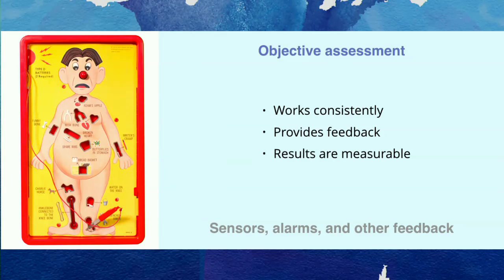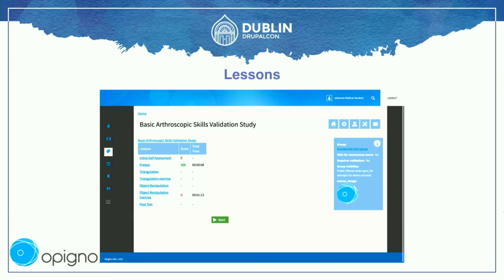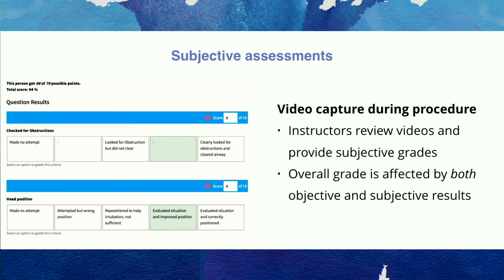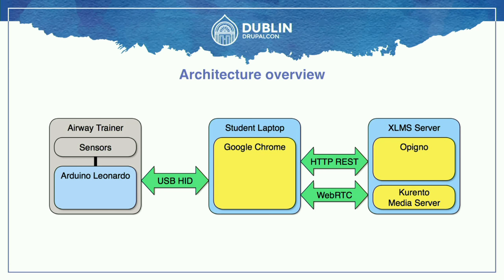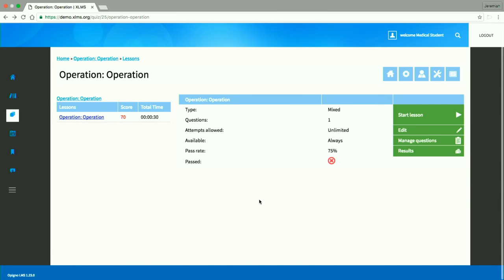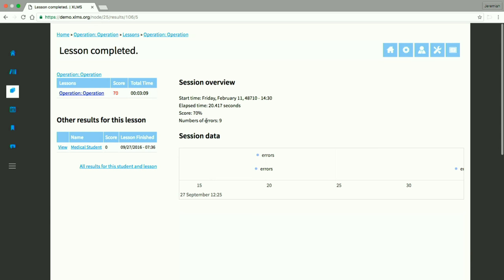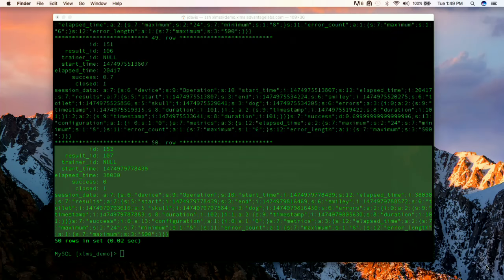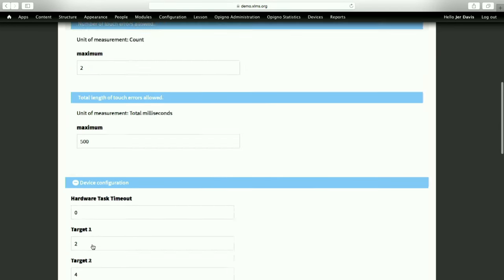DrupalCon Dublin 2016: Drupal and the physical world: Medical simulators in a learning environment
Hardware is increasingly part of our online world. Physical sensors, embedded software, and connected devices are becoming commonplace in modern solutions. Drupal is an ideal tool to adapt these technologies: it can access data from hardware, and create meaning from that data.

Meanwhile, Drupal is reaching more audiences with consistent use cases. Distributions have paved the way for stable and well-supported Drupal platforms, and such platforms are ideally positioned to take advantage of technical innovations. We can develop solutions for hardware integration in Drupal, and distributions make those solutions available to a broader audience.

We were approached by a University research institute that is helping students learn medical procedures with advanced simulator hardware. It sounds a little daunting, but it's best described as "a really advanced game of Operation." We used Opigno LMS, a Drupal distribution, to manage curriculum and courseware. We extended Opigno to receive data from sensors built into medical simulators. This solution provides students with a better way to learn their skills, and gives instructors clear data to measure performance.

In this presentation, we will provide a fun and relatable demonstration of this hardware-integrated solution. We will also introduce you to the highlights of Opigno, explain why we chose it for this project, and describe how we integrated it with simulator hardware.

This presentation is for anyone who is interested in using Drupal to access data from the physical world, or for anyone who is considering Drupal in a learning environment.